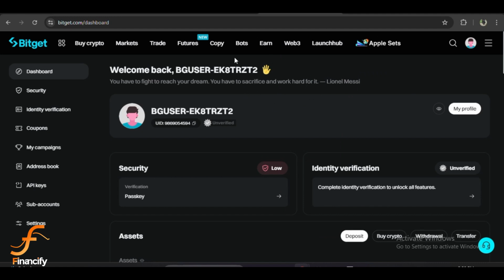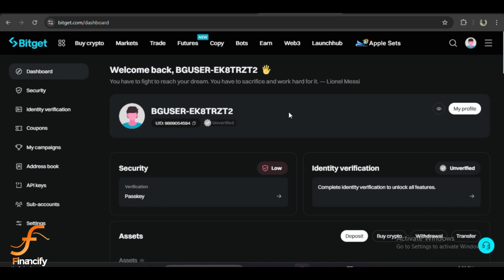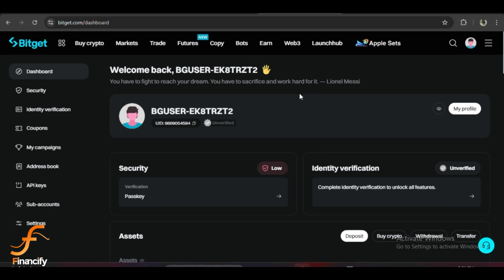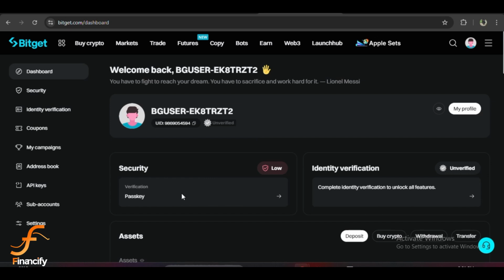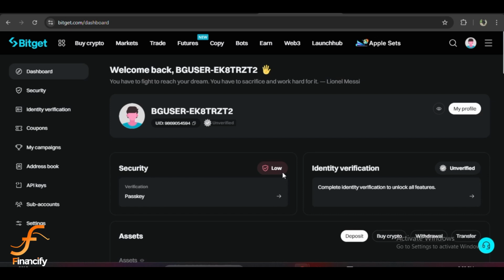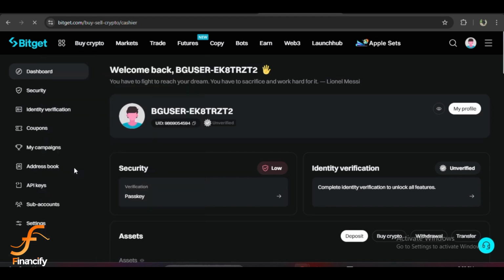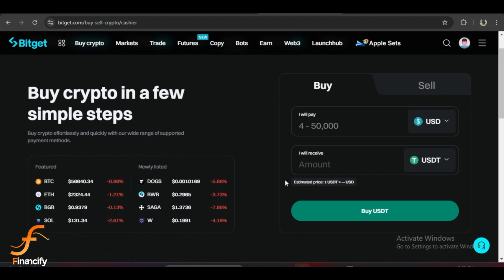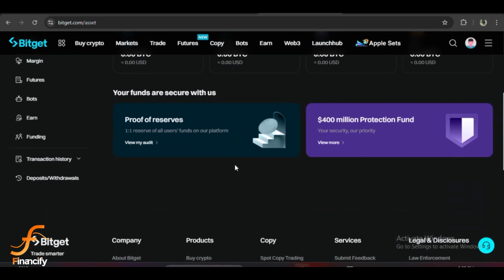How to Buy Crypto on Bitget Wallet From PC (2024)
Discover how to purchase cryptocurrency on Bitget Wallet from your PC in 2024. Follow our easy-to-understand tutorial to buy various digital assets securely and efficiently. Start your crypto journey with Bitget Wallet.